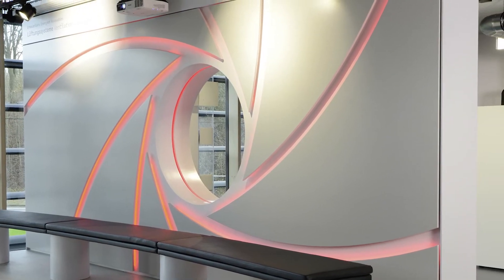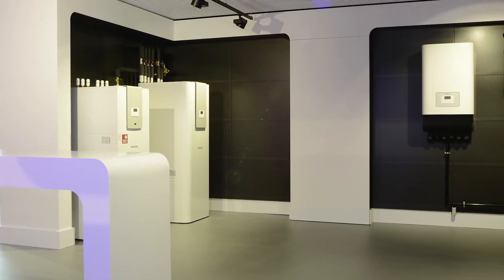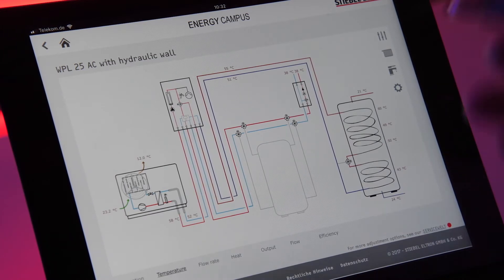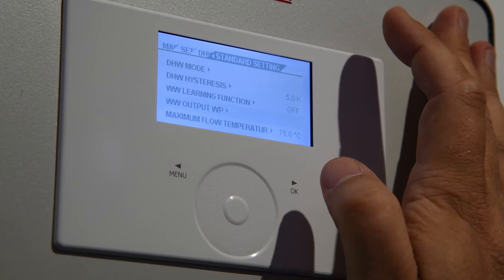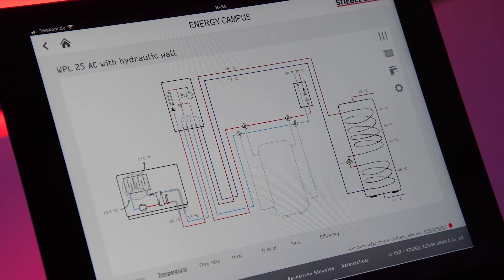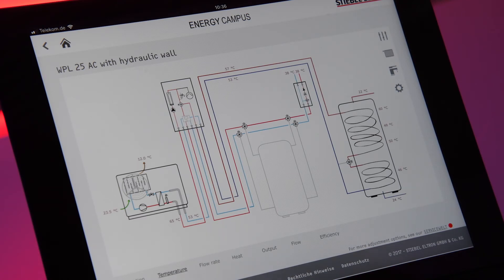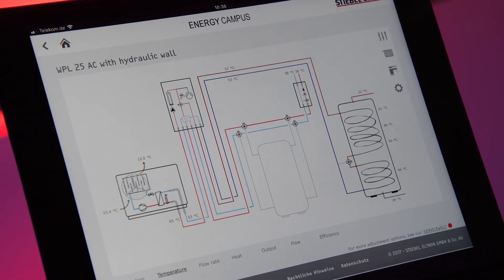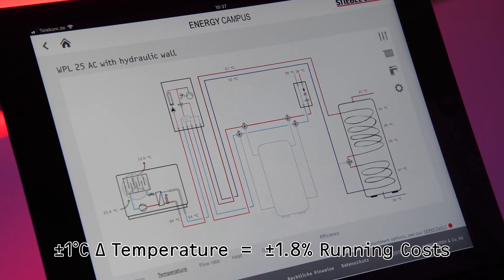Domestic Hot Water Efficiency - Heat Pumps with Alex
In the first episode of Heat Pumps with Alex, we are given a look into the education/training facilities of the STIEBEL ELTRON Energy Campus in Holzminden Germany and Alex teaches us the importance of proper heat pump sizing for domestic hot water.